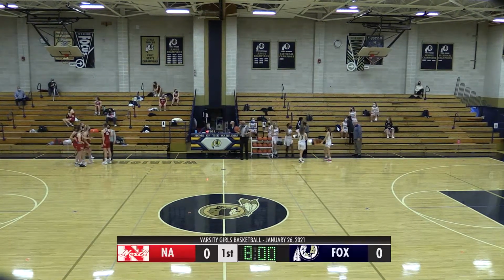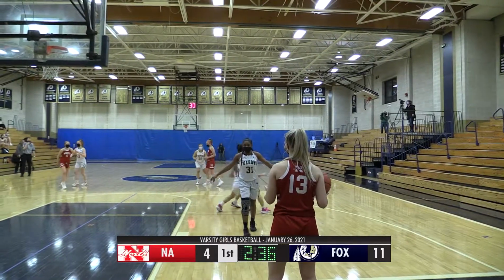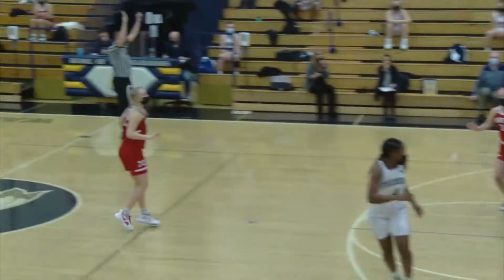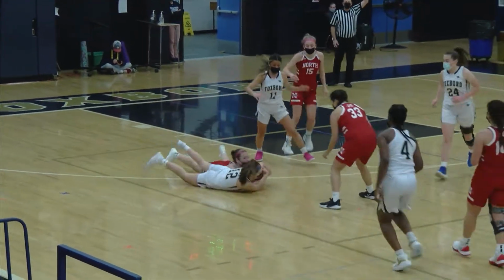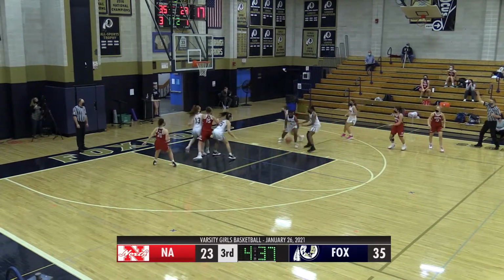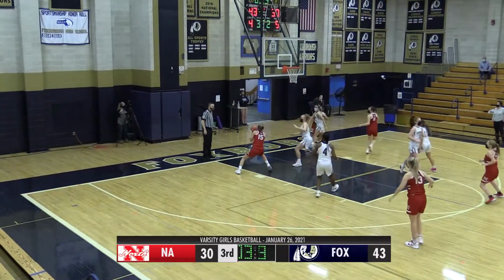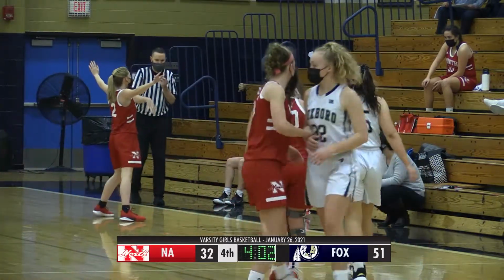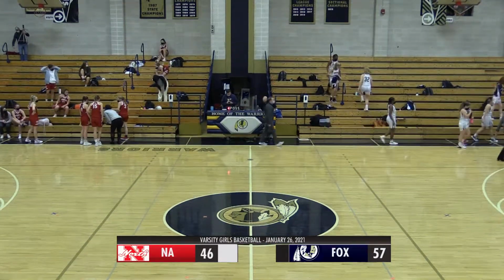2021.01.26 FHS Varsity Girls Basketball vs North Attleboro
For nearly 40 years Foxboro Cable Access (FCA) has provided an opportunity for Foxboro residents to produce local television programs for the Foxborough community. FCA is a non-profit corporation responsible for operating three cable TV channels on the Comcast and Verizon cable system in Foxborough Massachusetts.

No endorsement of any personal views or opinions is implied by their appearance.